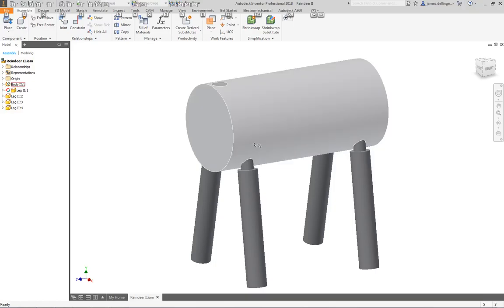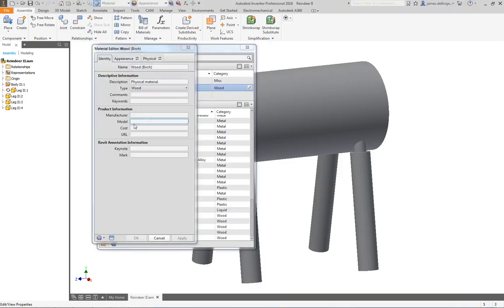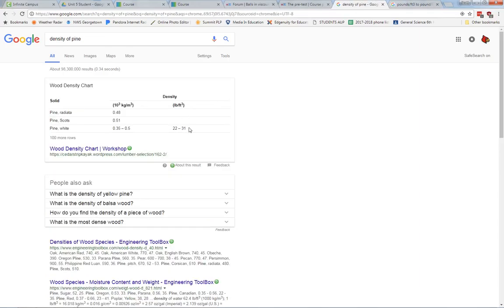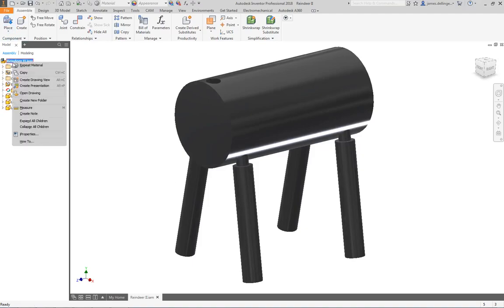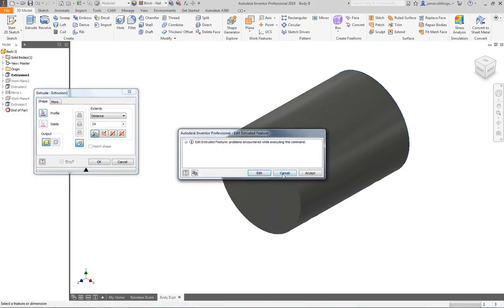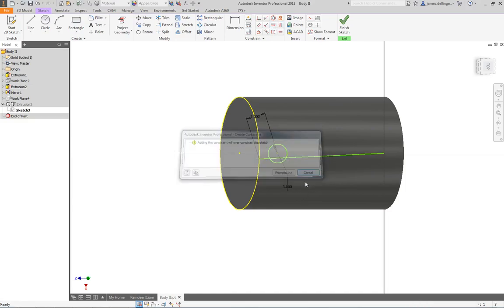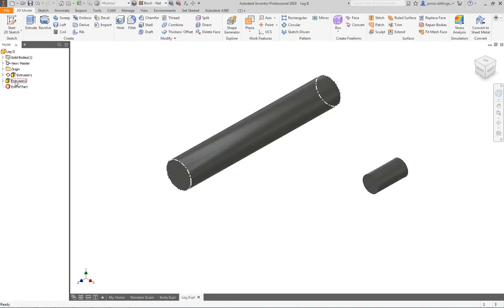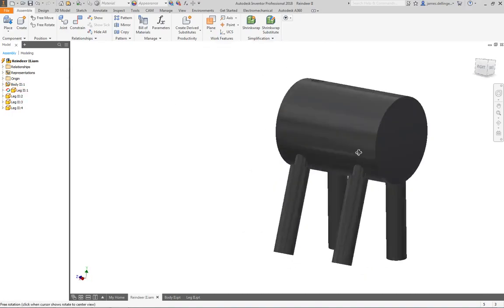5.8 Creating a Material with a Custom Density